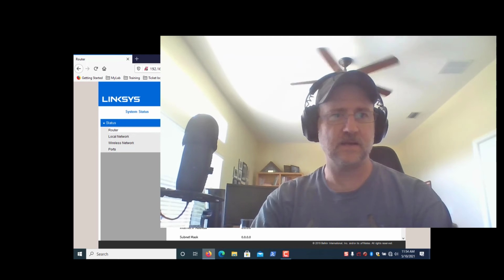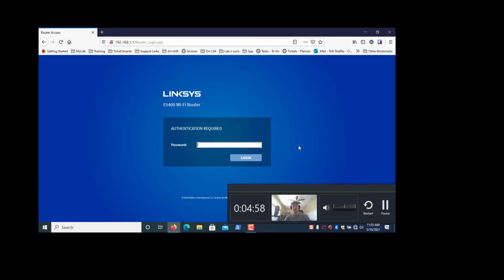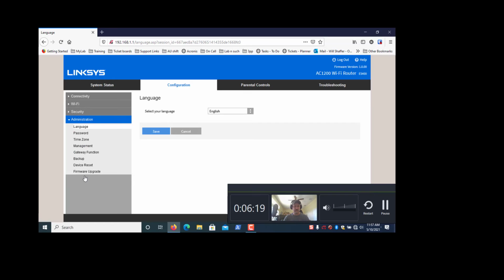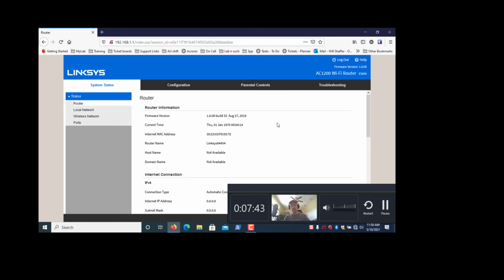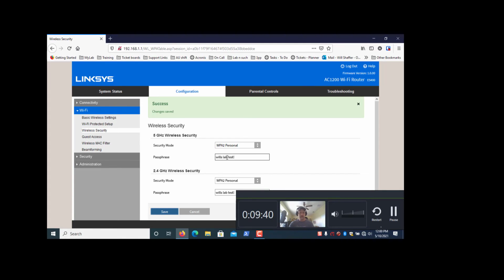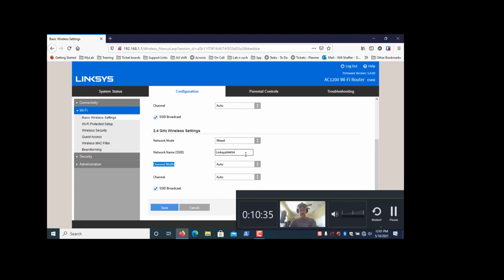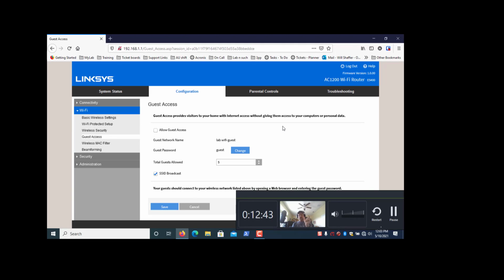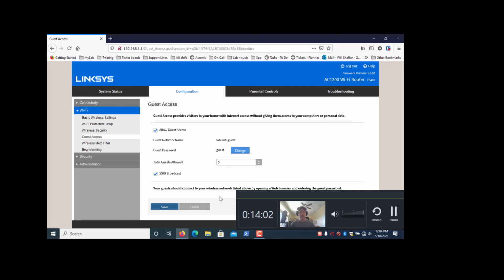How to Change your WiFi password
A step by step walk through of changing the management password, the WiFi password, the SSID, and enabling a guest network